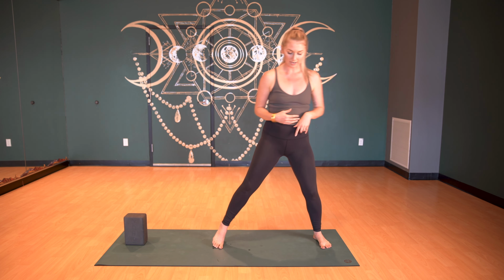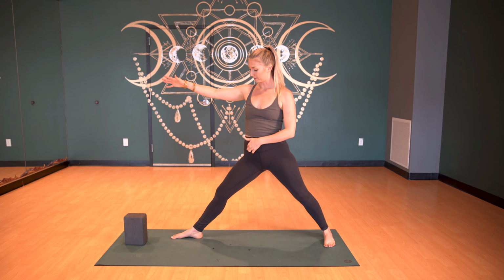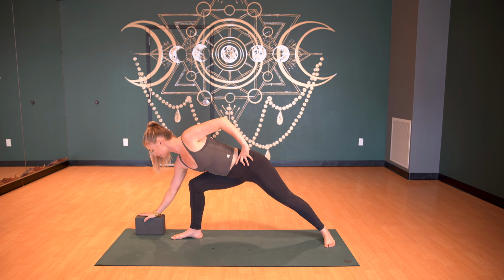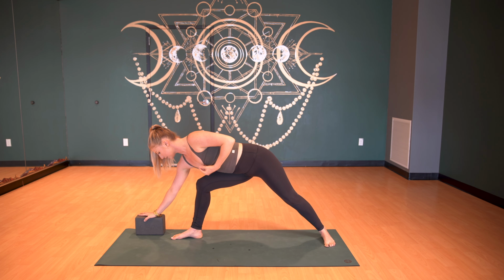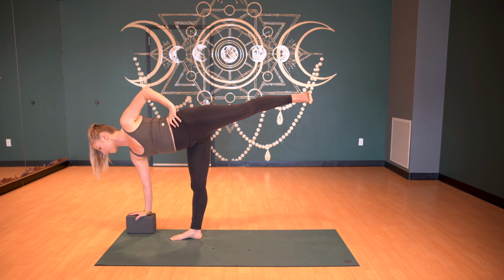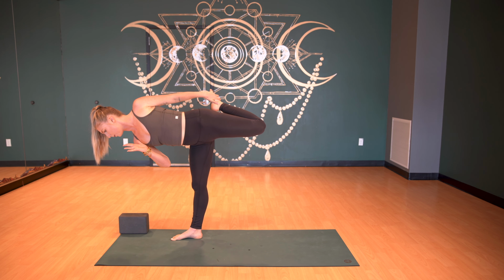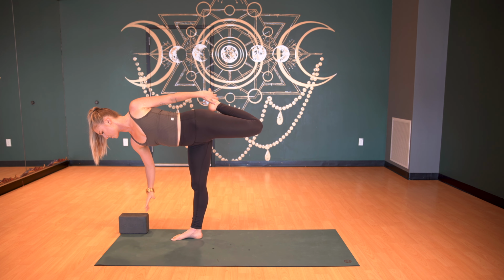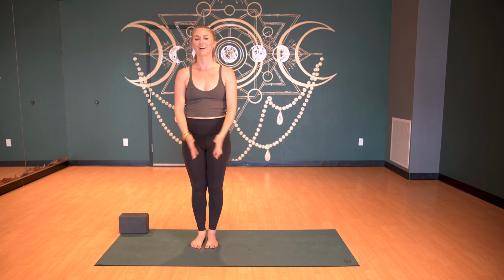Half Moon "Ardha chandrasana" - Align Yoga Asana tutorials